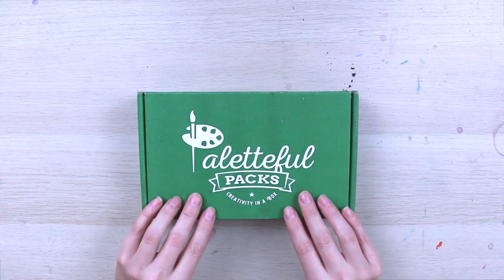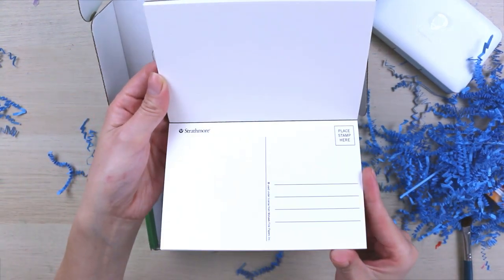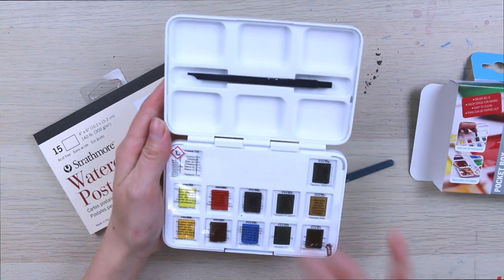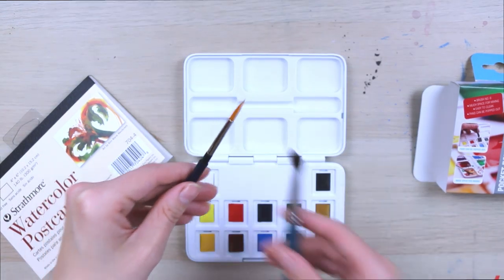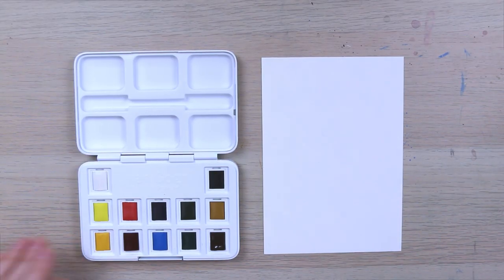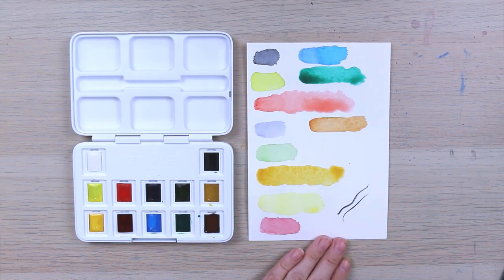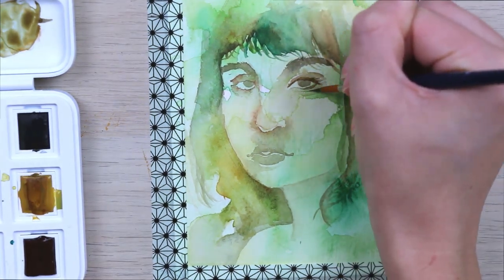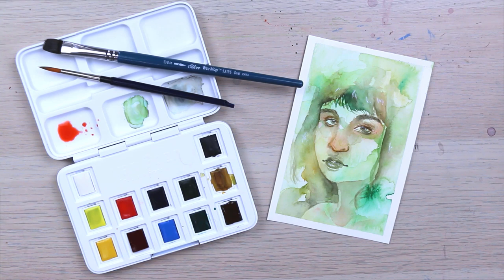My FAVORITE box yet! / MAY Petite Paletteful Packs Unboxing & Demo with Monique Renee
Want a box of your own? Visit palettefulpacks.com to join us!

I was so delighted to get a beautiful set of Van Gogh watercolor half pans travel set in this petite paletteful packs box! This has definitely been my favorite box yet.

Be sure to show us your work by uploading to social media and use palettefulpacks so we can see it!

Demo by Monique Renee @MoniqueReneeArt